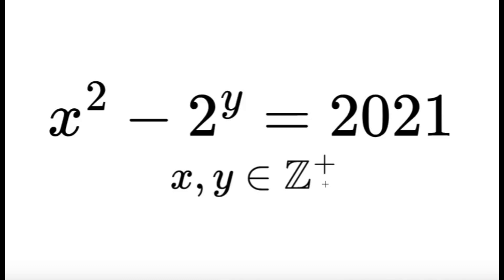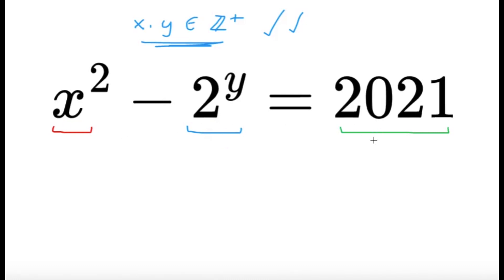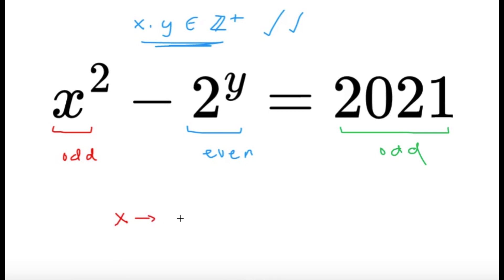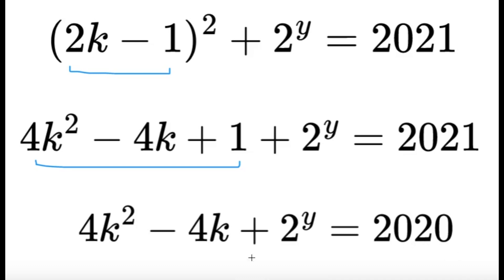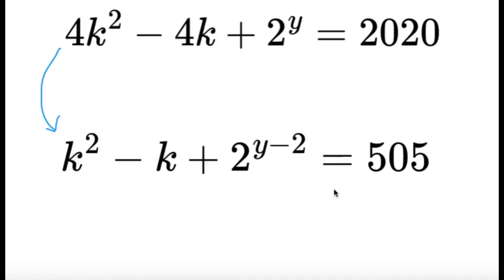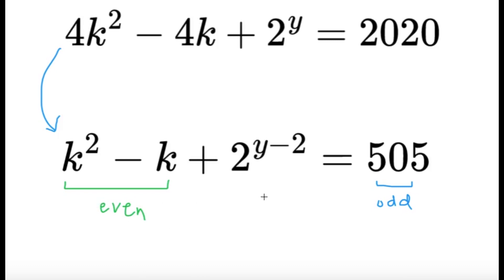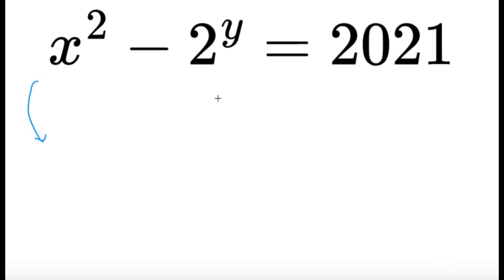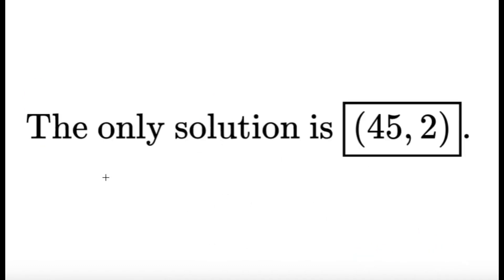[HKIMO] x² - 2ʸ = 2021 (ft. Parity Checking) || High School Math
[Find positive integers x and y such that x^2 - 2^y = 2021]

Here's an equation in positive integers from the Hong Kong International Math Olympiad (HKIMO)!